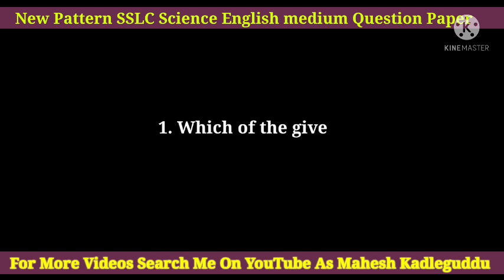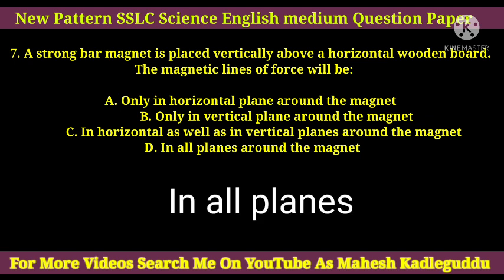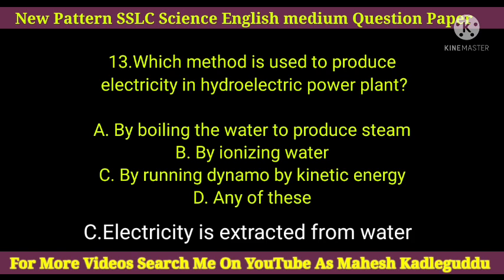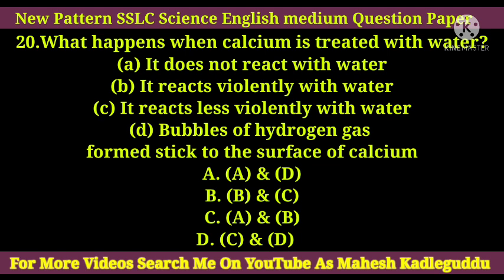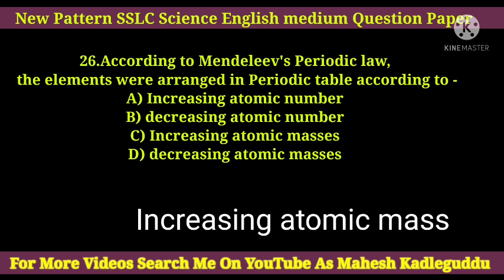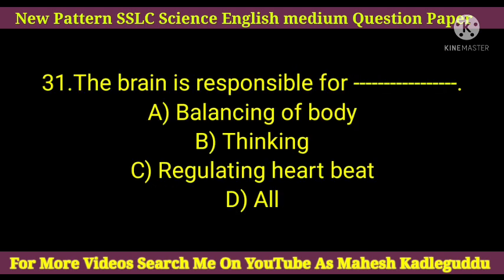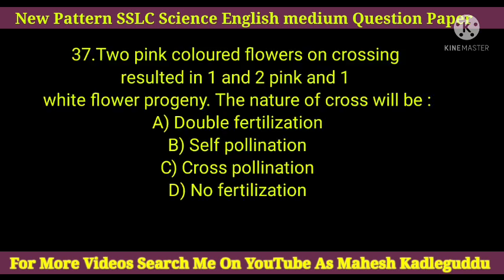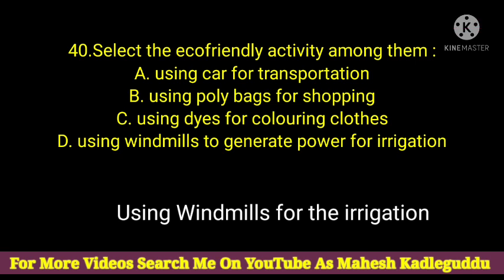New Pattern SSLC English Medium Science Model Question Paper Analysis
According to the New Pattern SSLC Science English Medium Science Question Paper Analysis